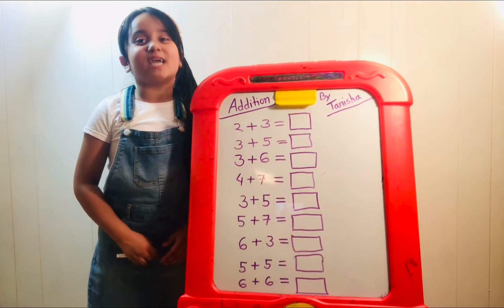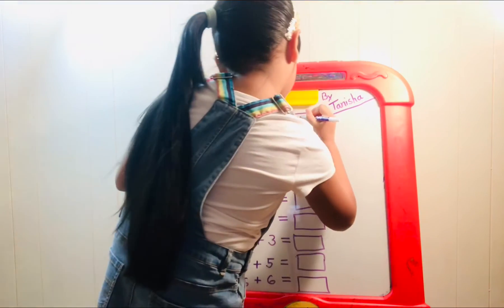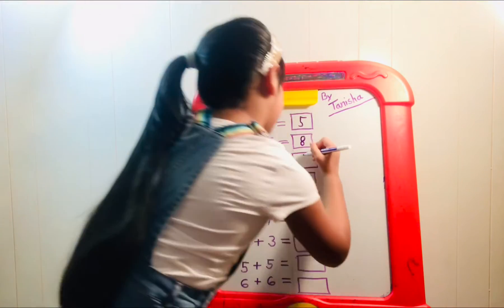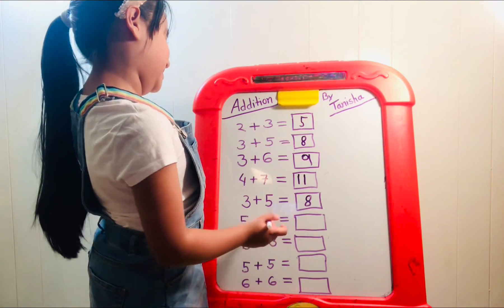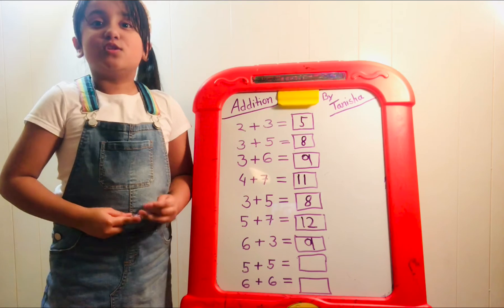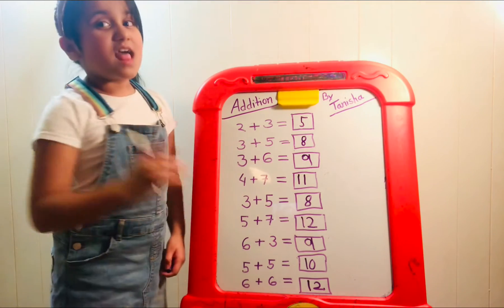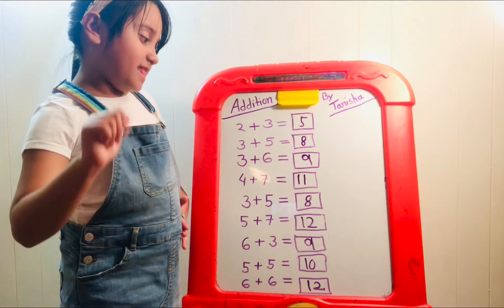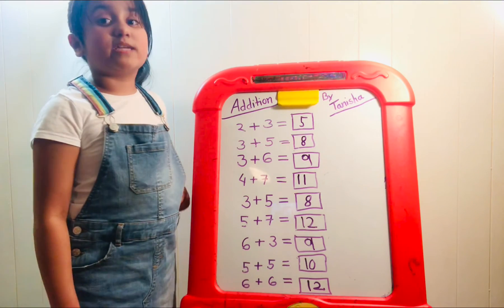Learning Addition tricks for kids/ Addition mathematics by Tanisha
Addition mathematics/ kids educational learning videos